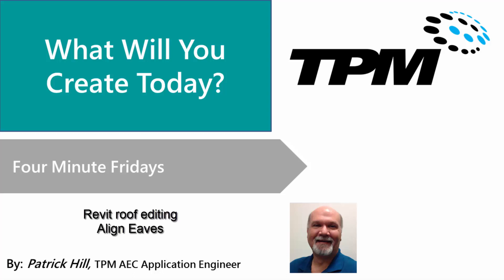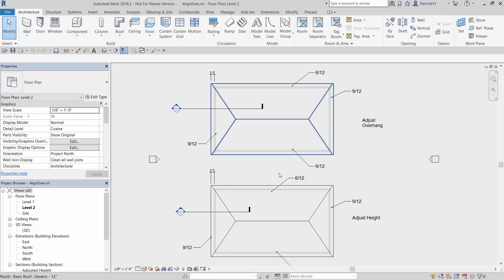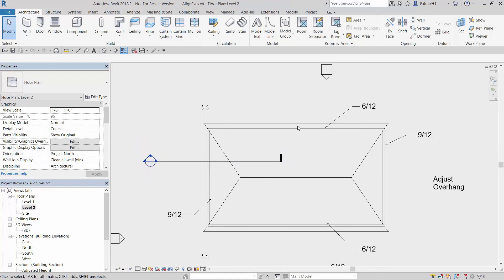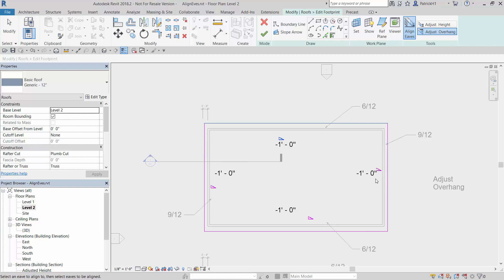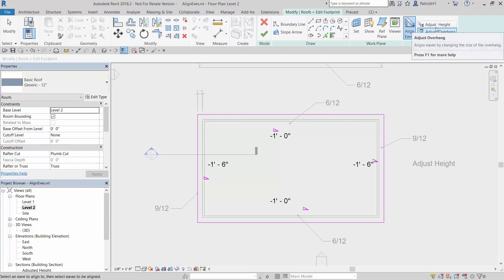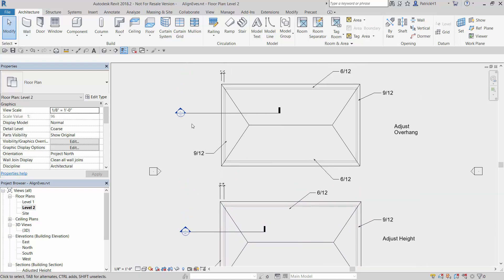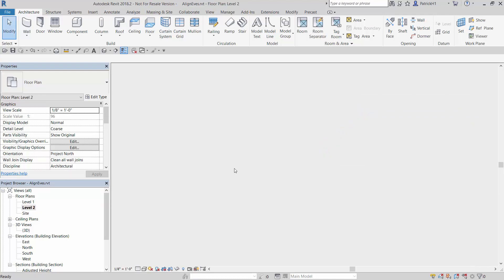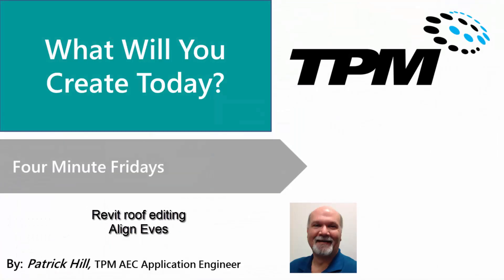How to Adjust Roof Eave Edges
This Four Minute Friday will show how to adjust roof eave edges. We will be editing roofs using the Adjust Eaves command inside Revit to control how the eave edges are aligned.